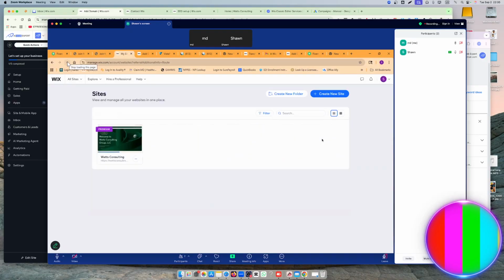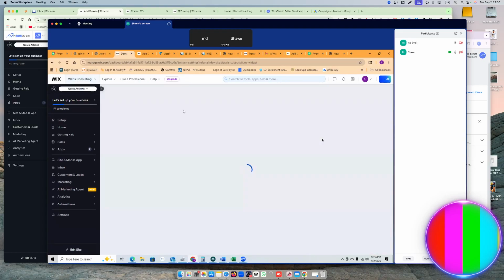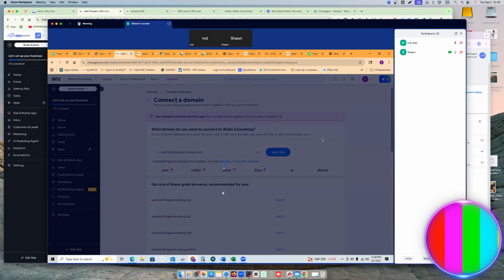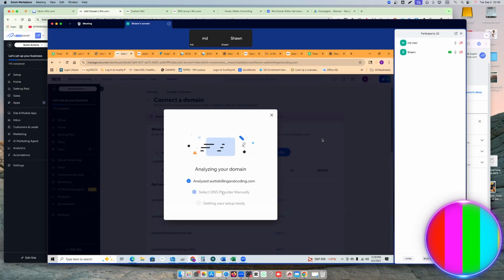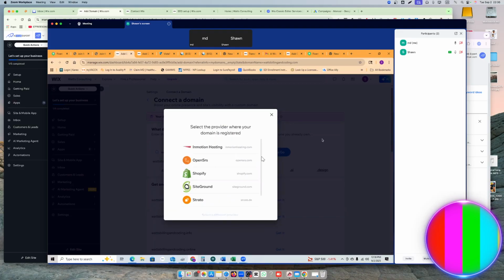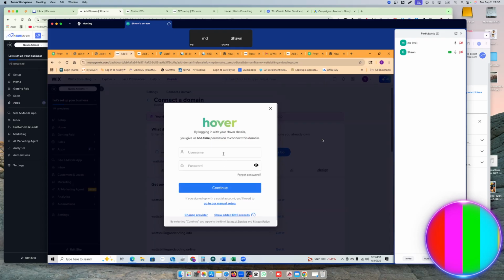Wix Expert | Fixing Client Domain Issue Live Support | Monoar Hossain - Wix Web Expert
Join me as I provide live client support to fix a Wix domain issue using screen sharing. If your Wix website domain is not connecting, DNS settings are incorrect, or hosting setup is incomplete, this video will help you understand the process.

I’m Monoar Hossain – Wix Legend Partner & Founder of Wix Web Expert, with over 600+ Wix websites designed and optimized for clients worldwide. I specialize in Wix website design, domain setup, SEO, eCommerce, and maintenance support.